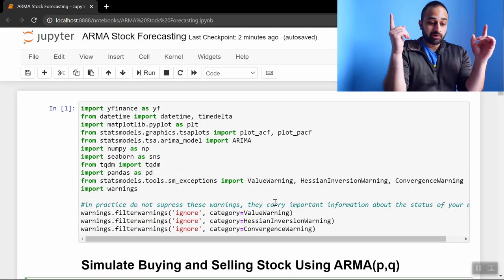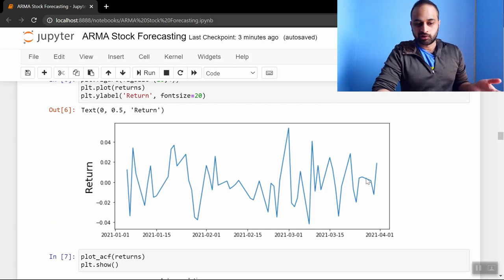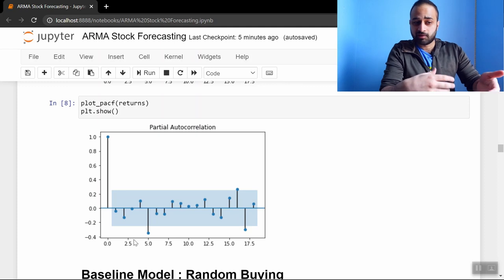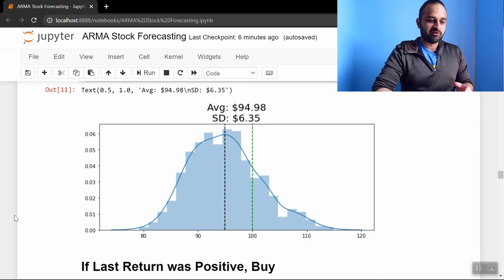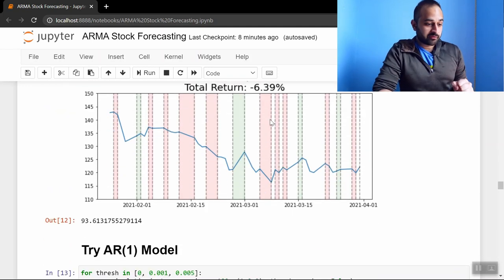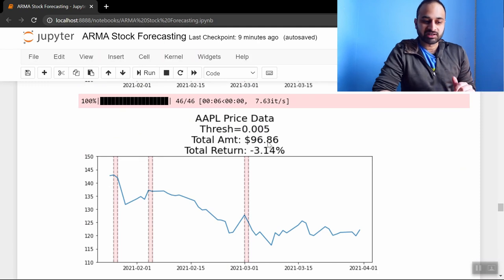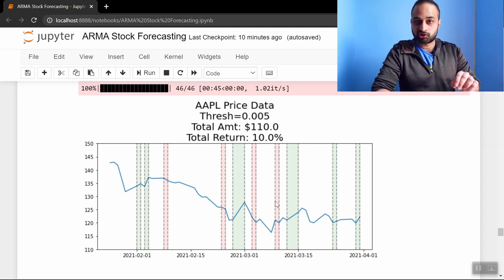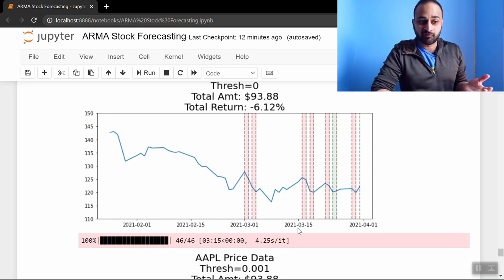Predicting Stock Prices and Making $$$ Using the ARMA Model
Can we use the ARMA model in time series to make $$$ trading stocks?